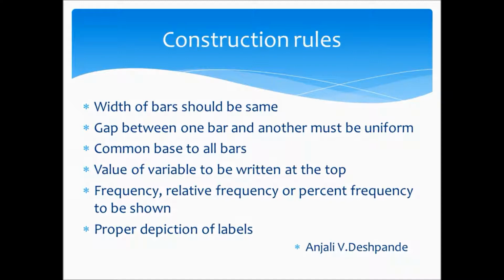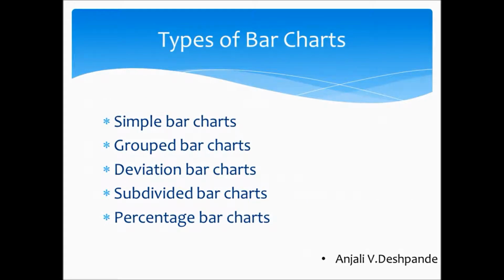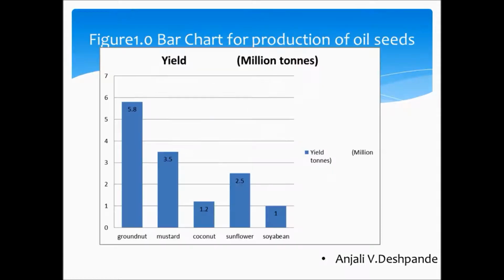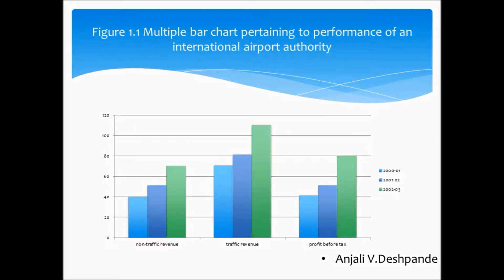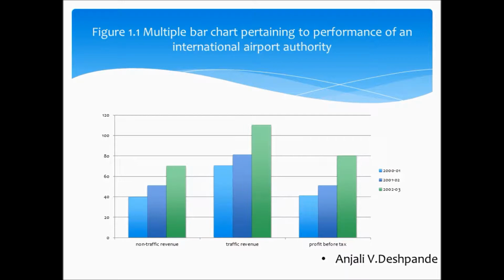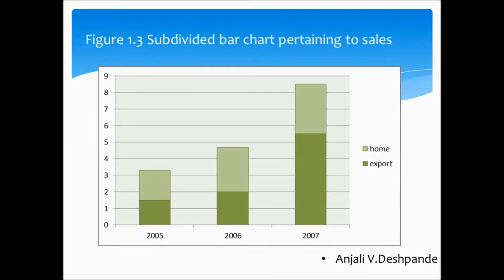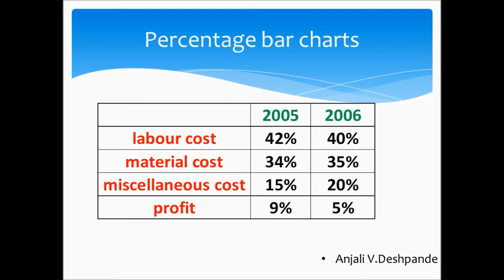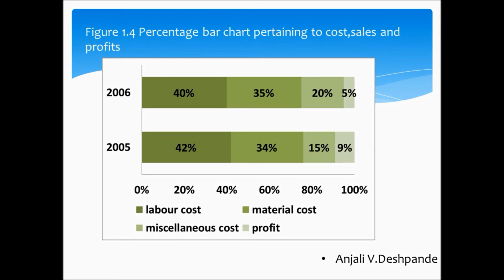Bar Charts Types and Construction